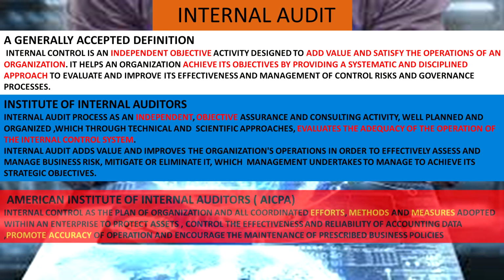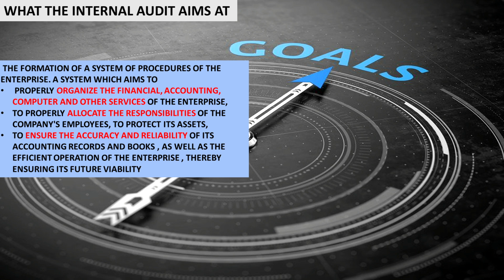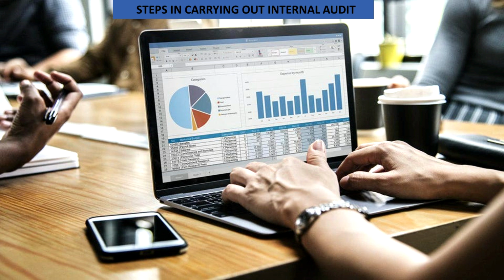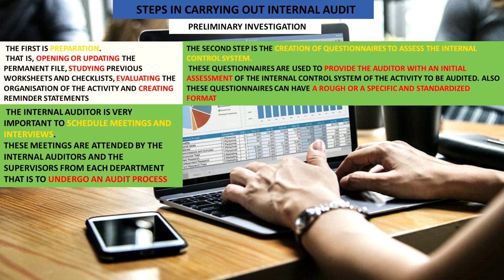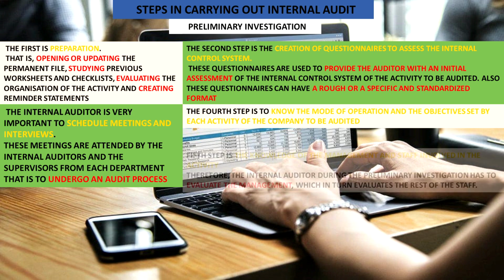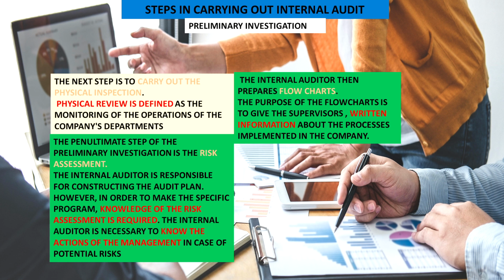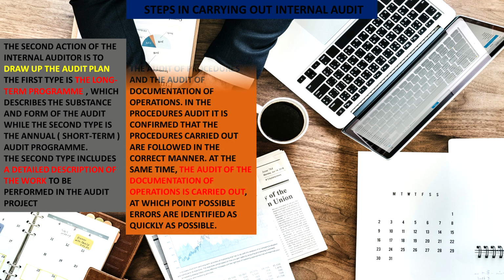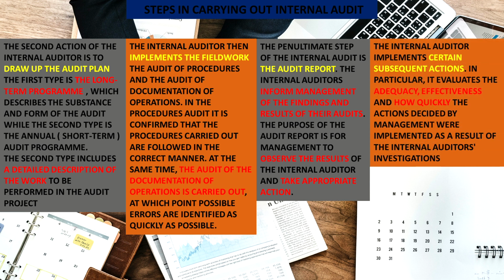INTERNAL AUDIT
Learn in depth the :
- definition of internal audit
-purpose of internal audit
- steps in carrying out internal audit